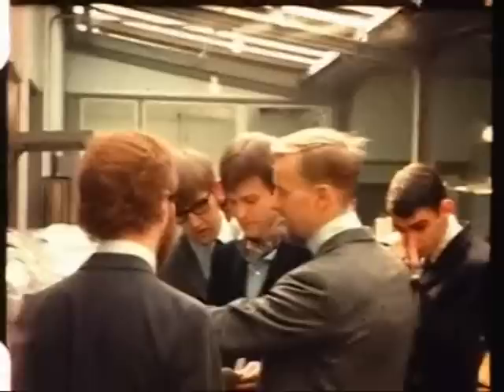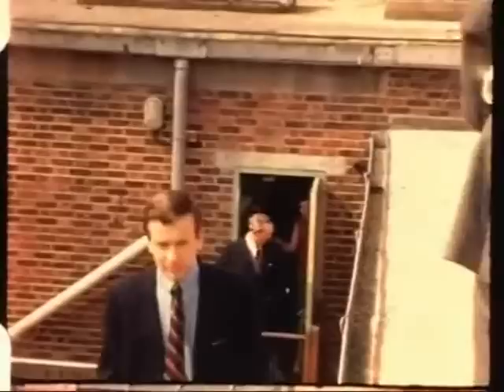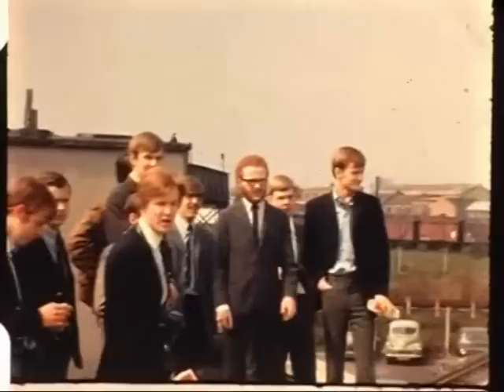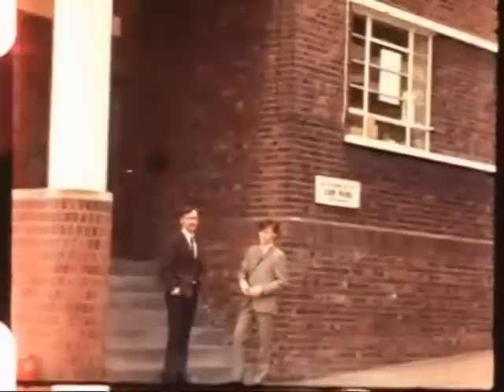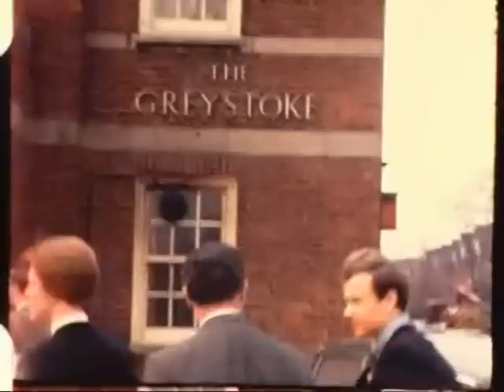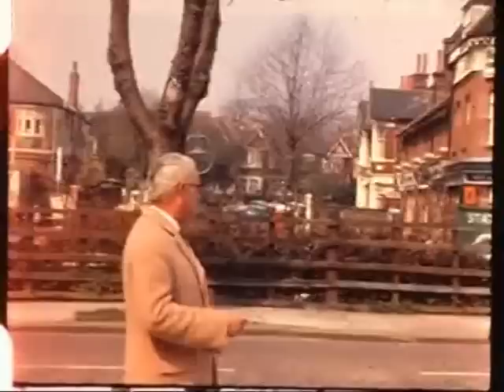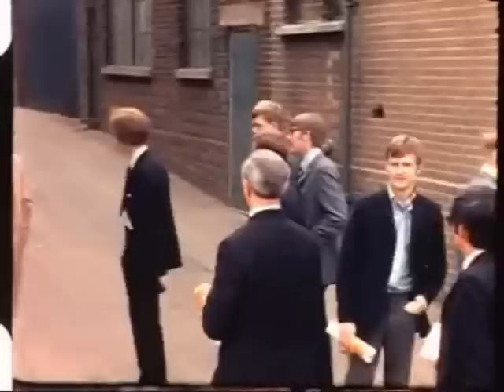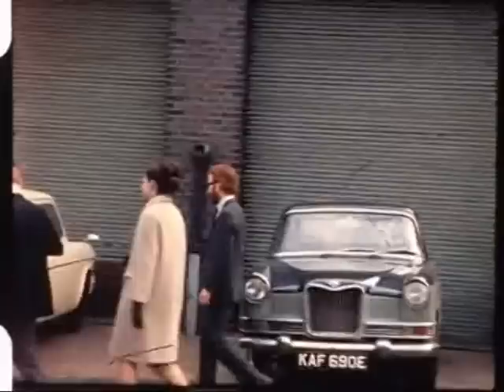H.J. LEAK & Co. Ltd. -- 1968 Factory Visit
Taken from a movie film made when a group of students from Sweden visited the LEAK factory in London. Some parts of the factory are seen, although much of the film covers a lunch held at a nearby pub. Harold Leak and John Leak accompany parts of the tour.